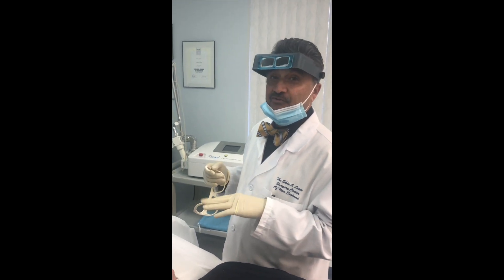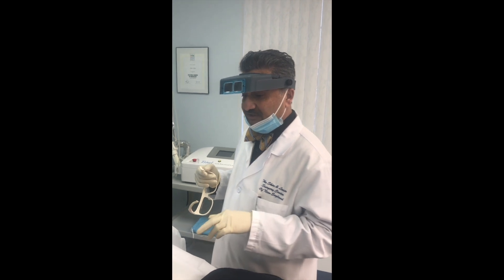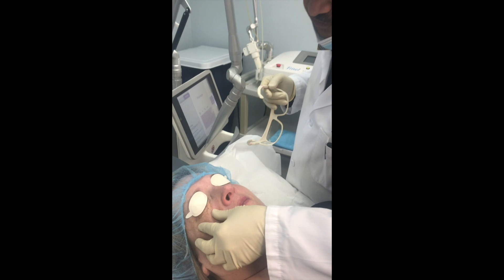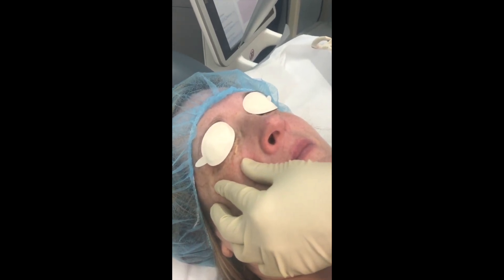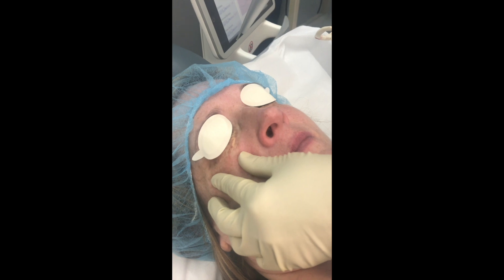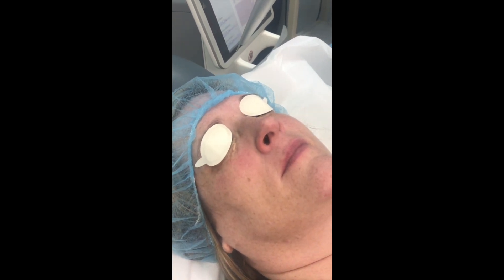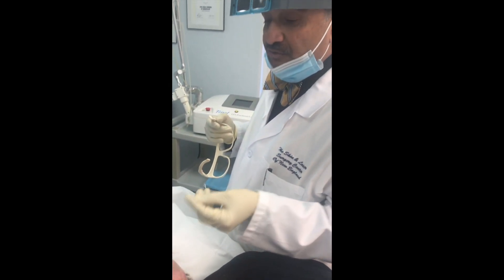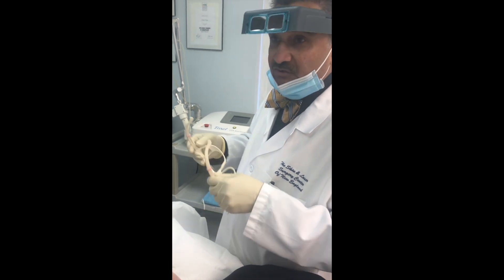Xanthelasma Treatment using a CO2 Laser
Xanthelasma are yellowish plaques that occur most commonly near the inner canthus of the eyelid, as well as upper and lower lids. We provide several options to target and treat xanthelasma.

(Source: MedScape)